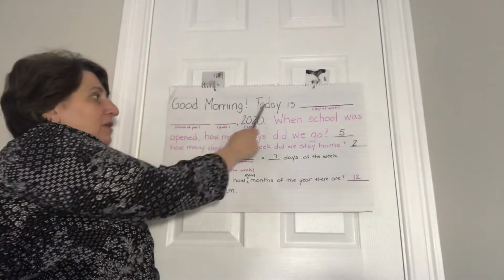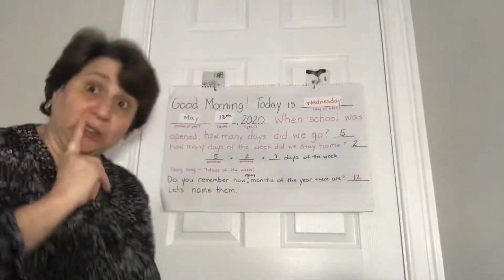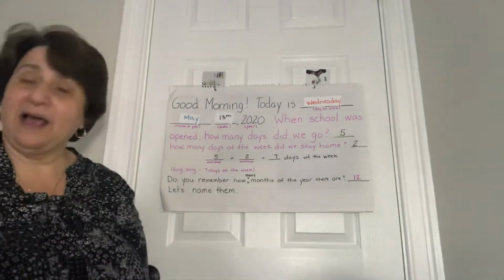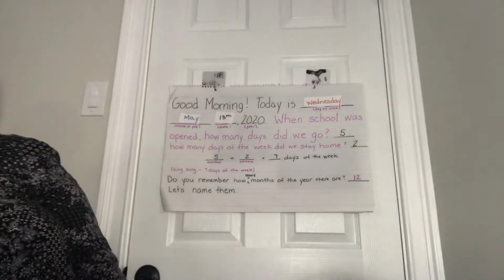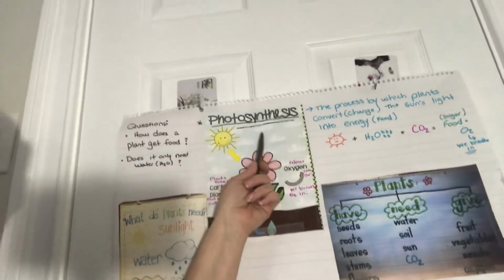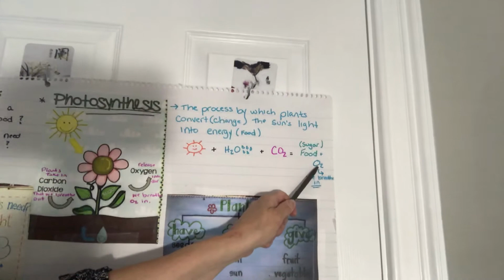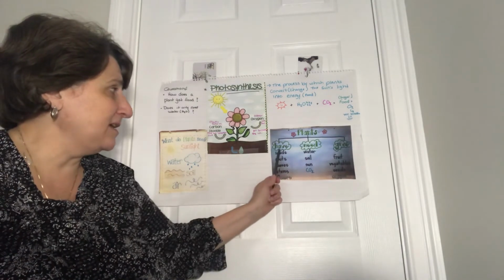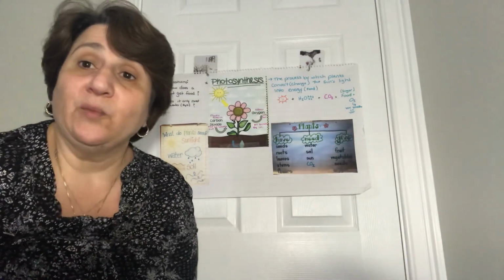Wednesday 5-13 morning message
How do plants make food?